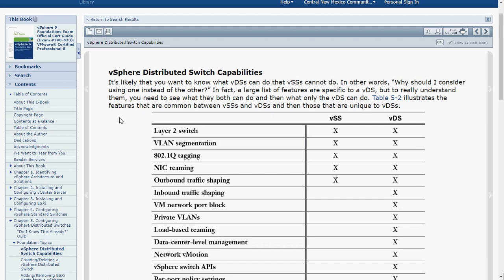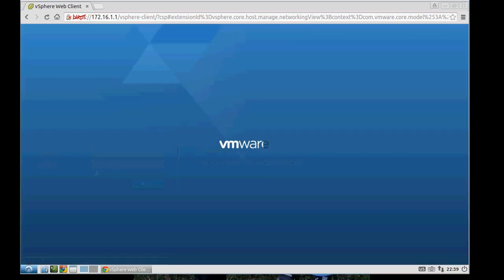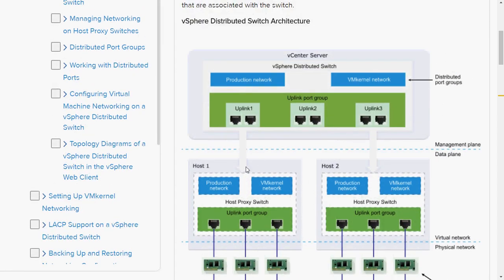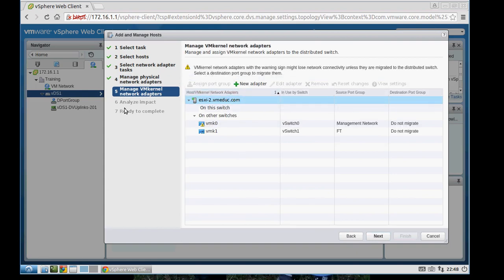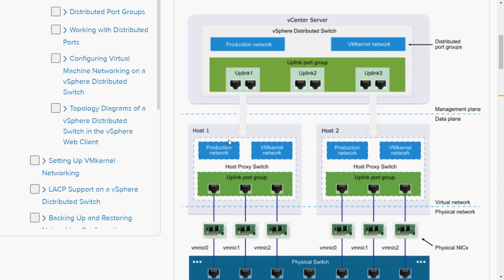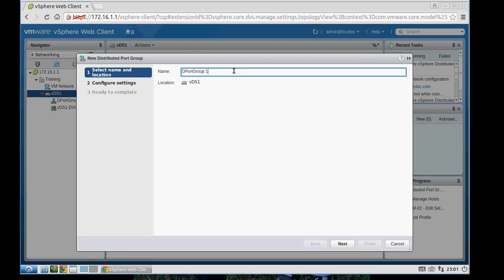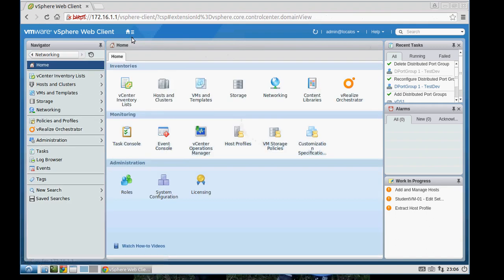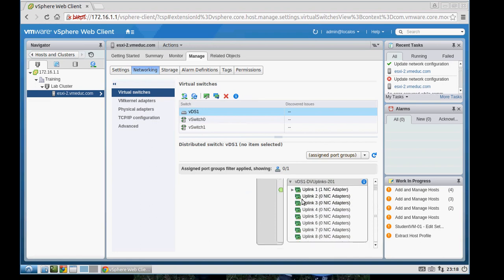Chapter 5 Config vShere Distributed Switch